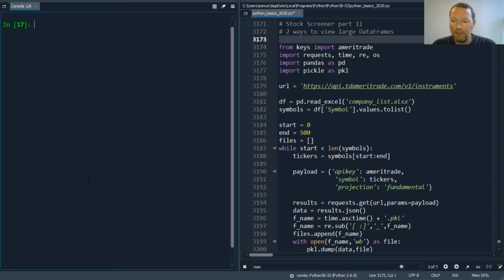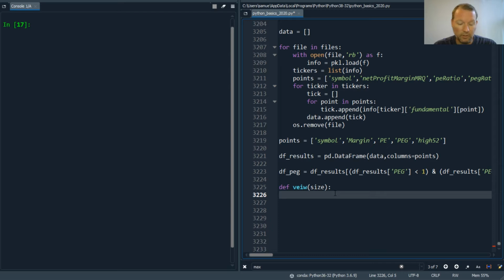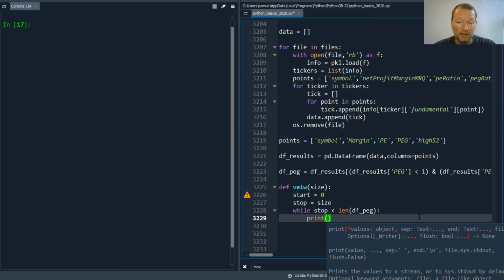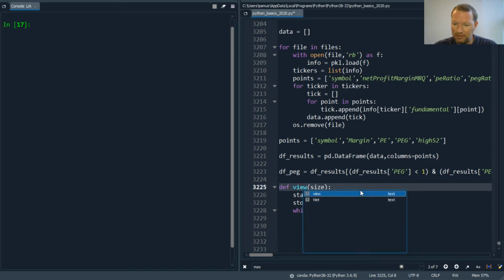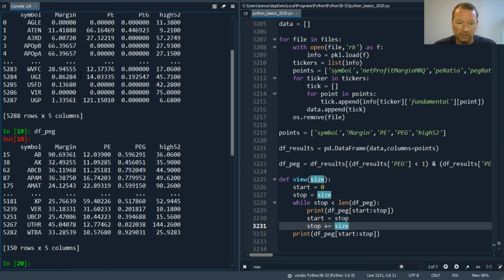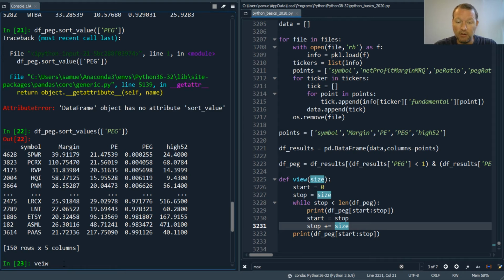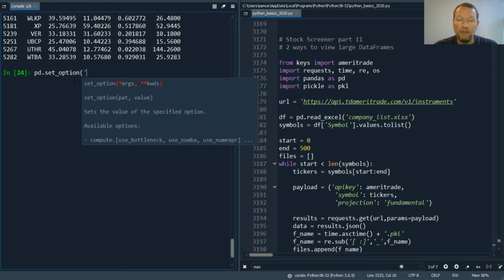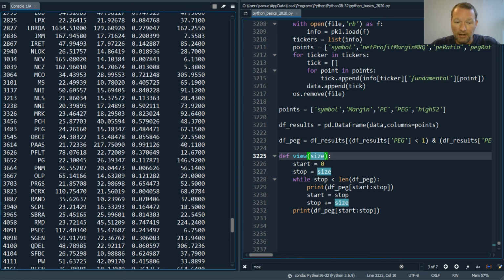Python Basics Tutorial 2 Ways to View Large DataFrame Ameritrade API || Part 11 || Stock Screener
Learn how to view an entire Pandas DataFrame with python programming